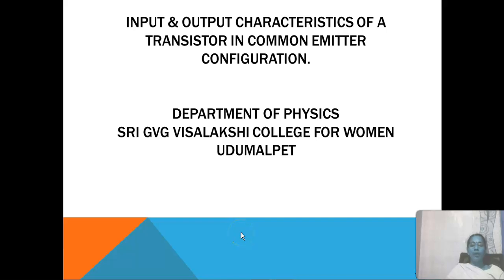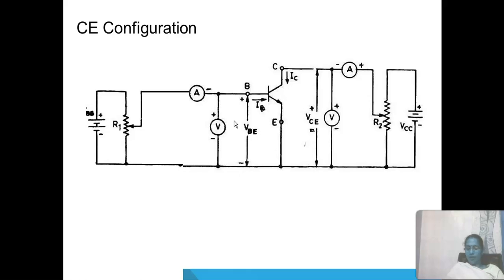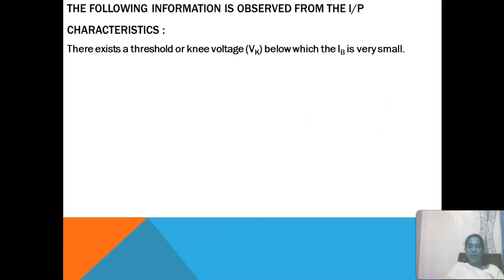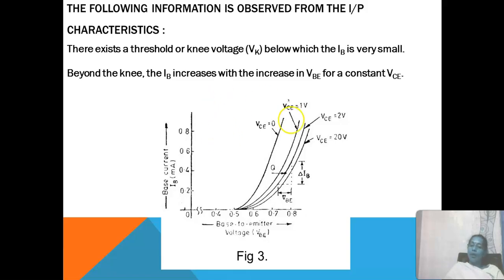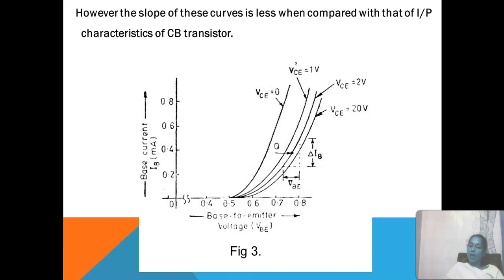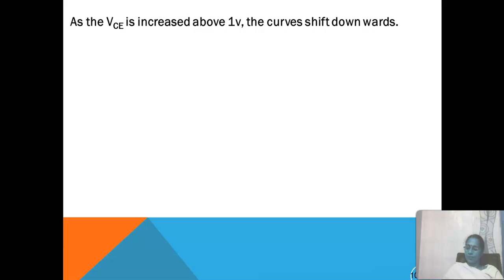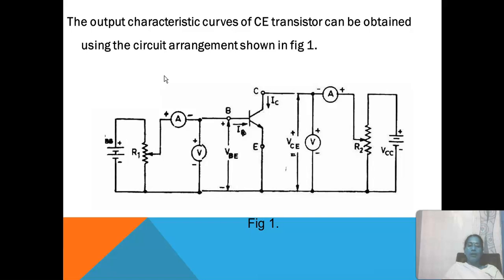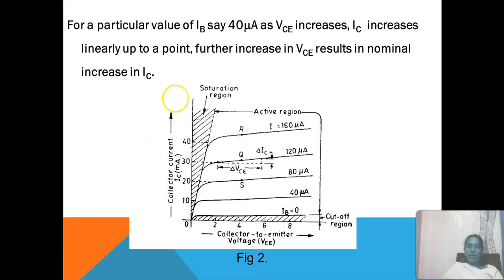Input and Output Characteristics of a Transistor in Common Emitter Configuration